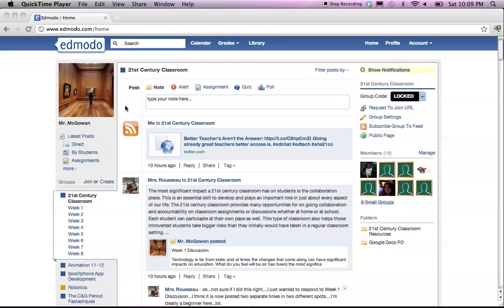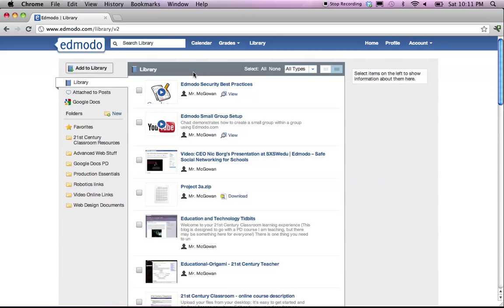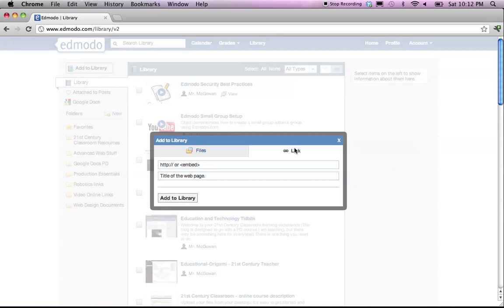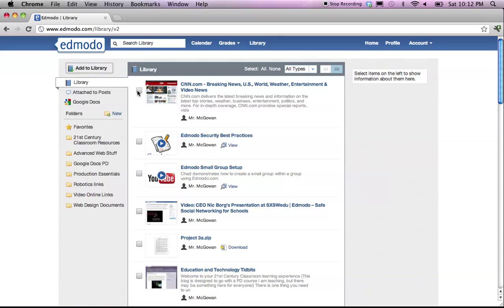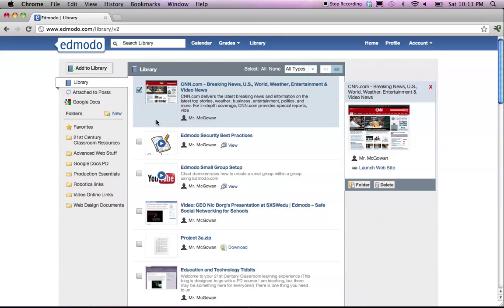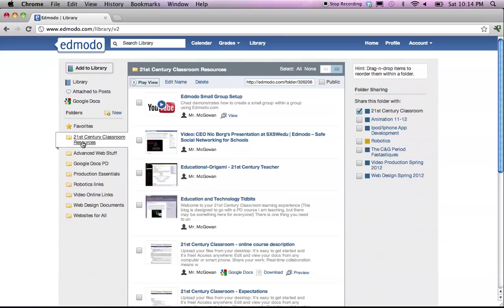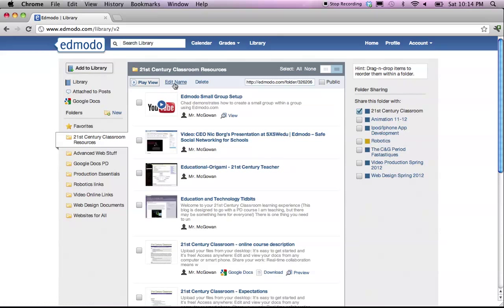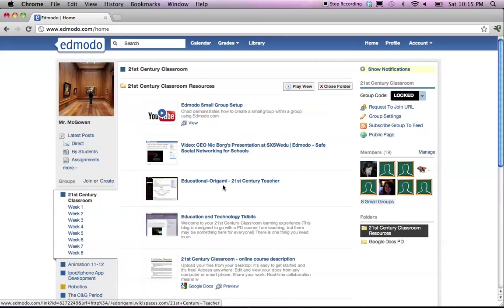Edmodo Library Tutorial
This video gives a demonstration on how to use the Edmodo Library. The library is used to store all documents, links, and other items that have been stored in Edmodo for you to share with your groups.